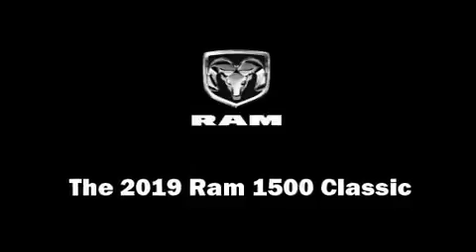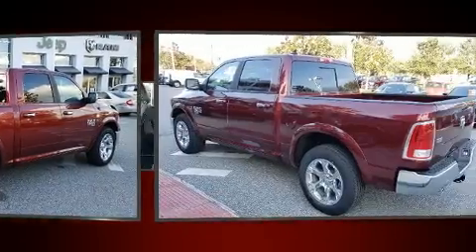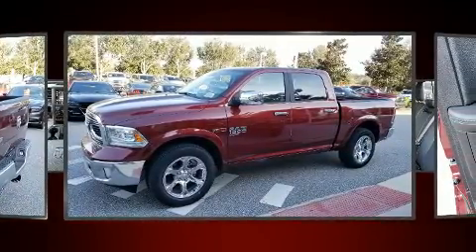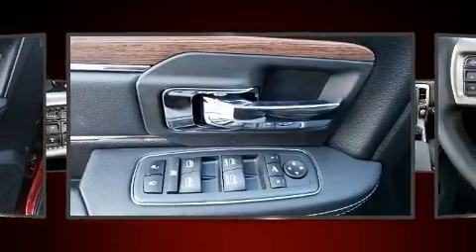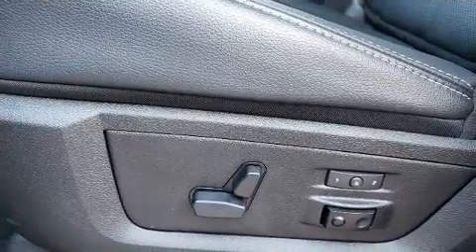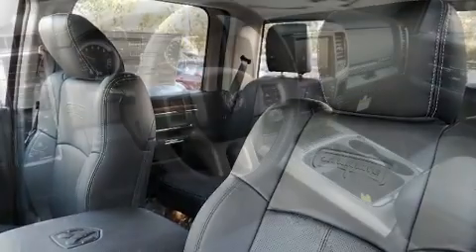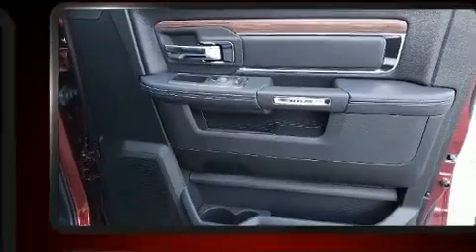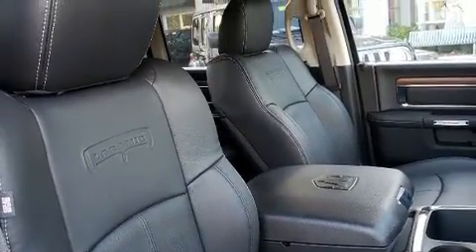2019 Ram 1500 Classic Laramie in Sanford, FL 32771-7493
You can expect a lot from the 2019 Ram 1500 Classic. It features an automatic transmission, rear-wheel drive, and a 3 liter 6 cylinder engine. Turbocharger technology provides forced air induction, enhancing performance while preserving fuel economy. Comfort and convenience were prioritized within, evidenced by amenities such as: a leather steering wheel, a power seat, automatic dimming door mirrors, heated and ventilated seats, heated door mirrors, adjustable pedals, and much more. Passengers are protected by various safety and security features, including: dual front impact airbags with occupant sensing airbag, front side impact airbags, traction control, brake assist, a security system, an emergency communication system, and 4 wheel disc brakes with ABS. You'll never lose visibility with rain sensing wipers, which activate automatically when the drops start to fall. We pride ourselves in consistently exceeding our customer's expectations. Please don't hesitate to give us a call.